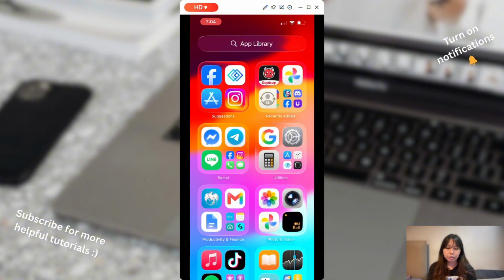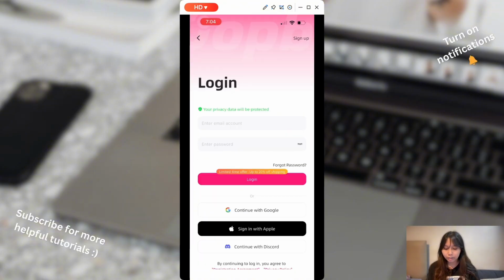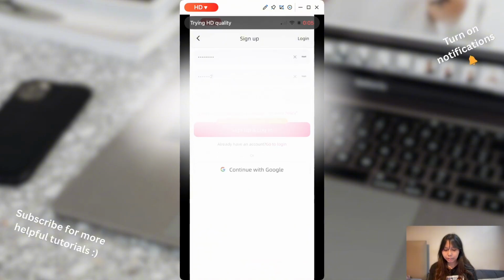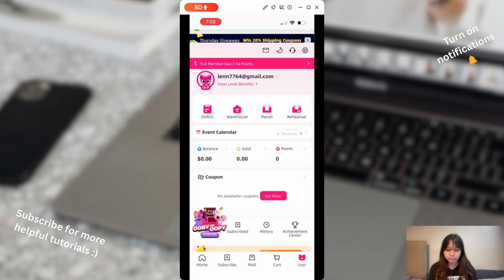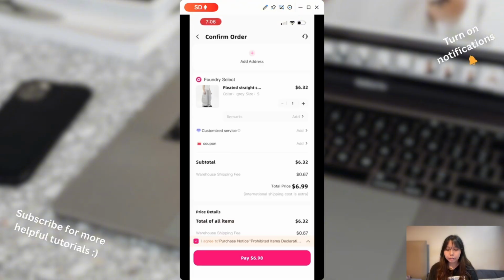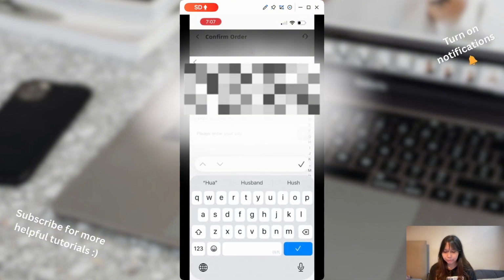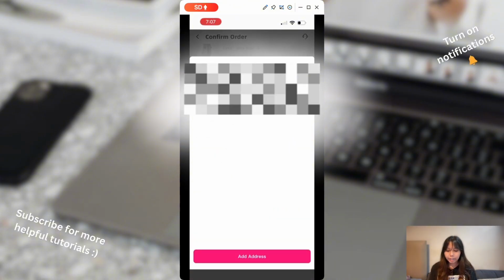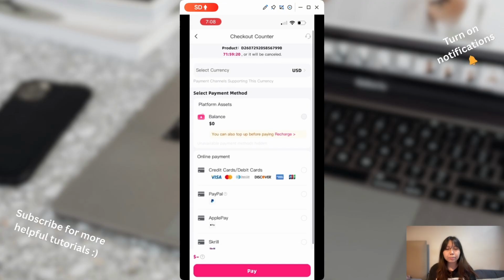How To Order From Oopbuy (Quick Tutorial)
In this video I will show you How To Order From Oopbuy. It would be good if you watch the video until the end so that you don't miss important steps.